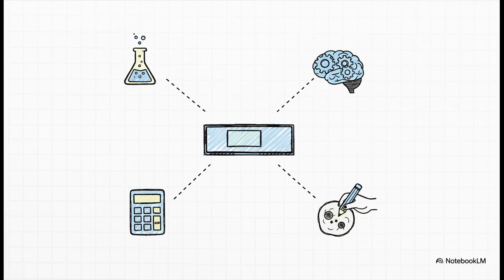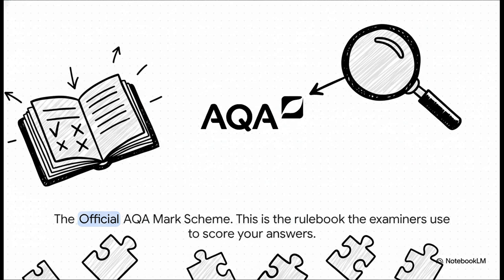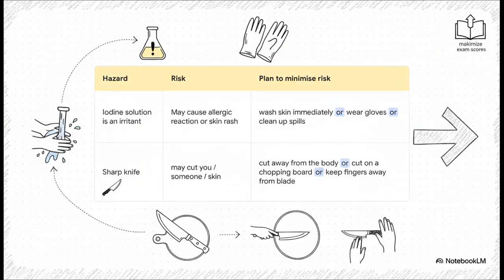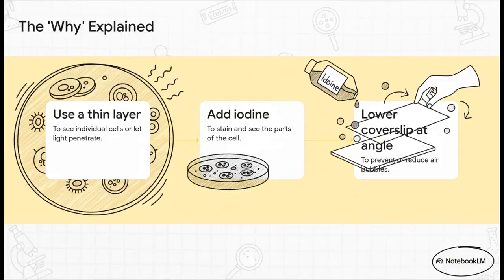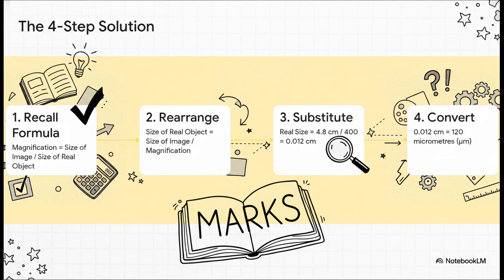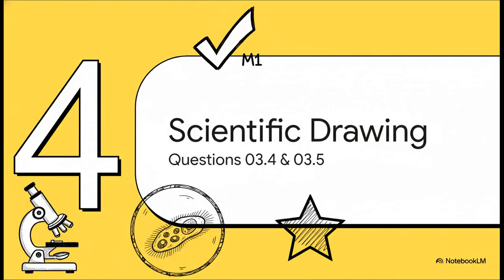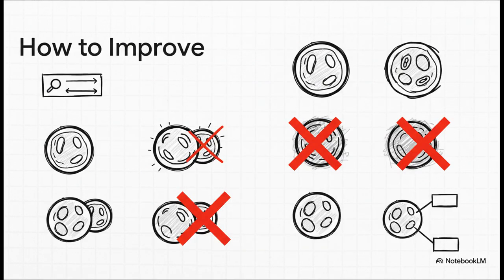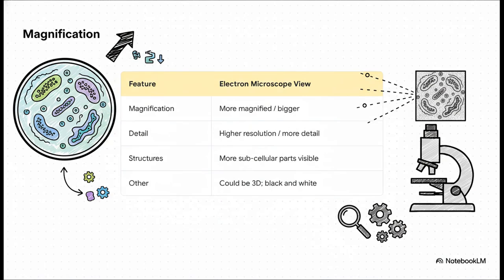AQA GCSE Biology 2022 Past Paper Higher Tier Paper 1 Q3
2022 Past Paper
Higher Tier Paper 1
Q3 Microscopy